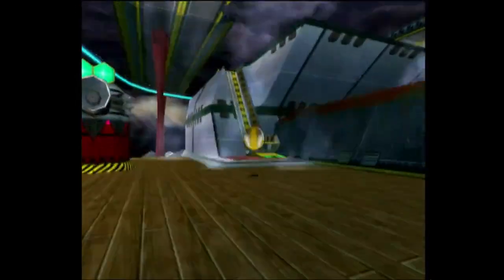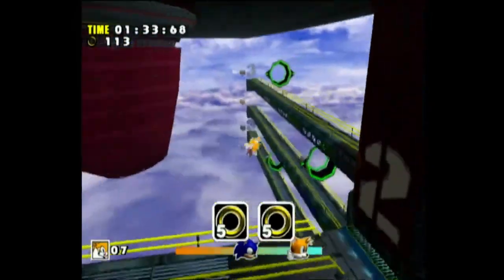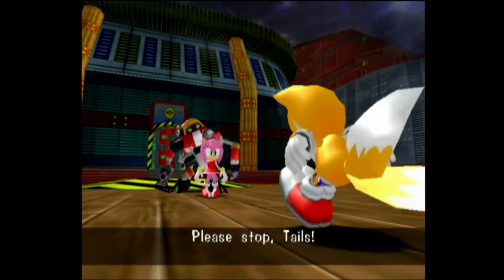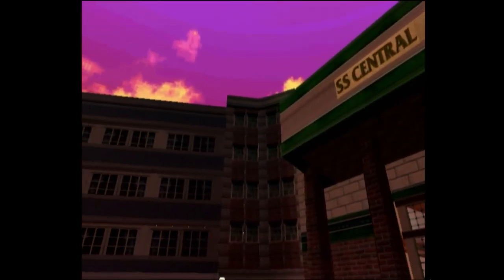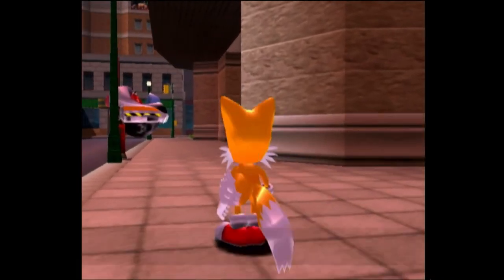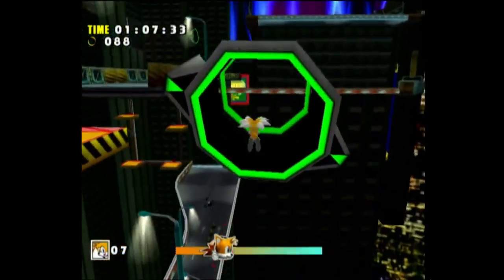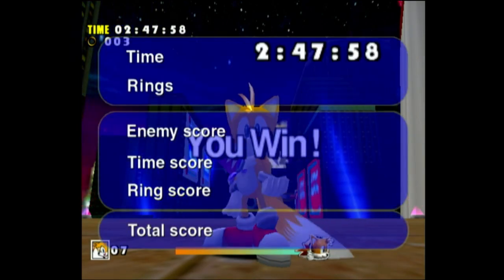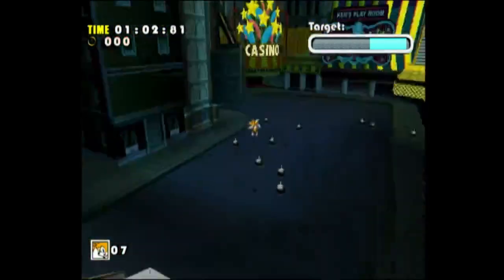Sonic Adventure DX Gamecube Walkthrough Tails' Story (Part 12)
Welcome to my playthrough of Sonic Adventure DX for the Gamecube. A port of Sonic Adventure for the Dreamcast that has gotten scorned upon (hell even Sonic Adventure in general has) in recent years and is it a solid game or was it the start in decline for Sonic The Hedgehog?

In this part we will be doing

00:00 Sonic Adventure DX Gamecube Walkthrough Tails' Story (Part 12)
00:35 Sky Deck
04:31 E 102 Gamma
09:42 Speed Highway
15:44 Egg Walker
18:03 Ending

In this playthrough we will be doing.

-Sonic's Story

-Tails' Story

-Knuckles' Story

-Amy's Story

-Big The Cat's Story